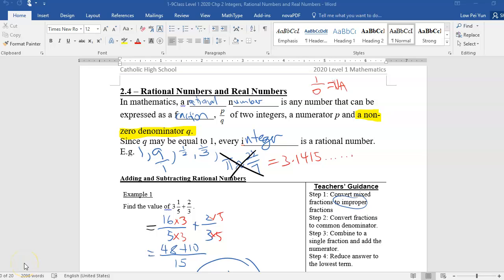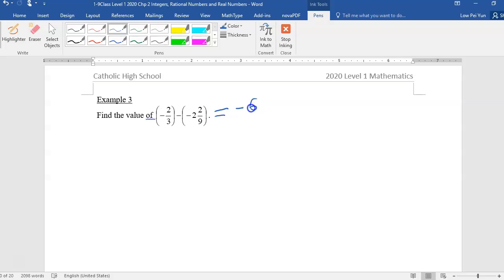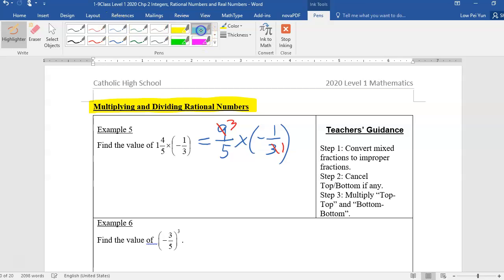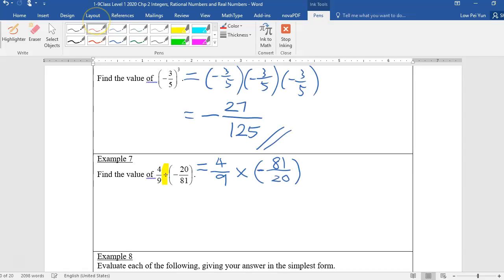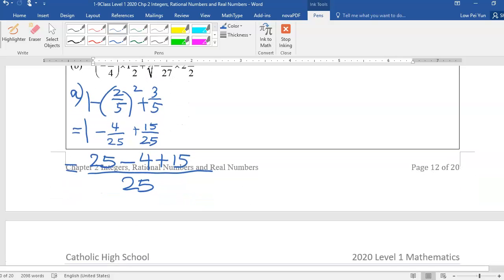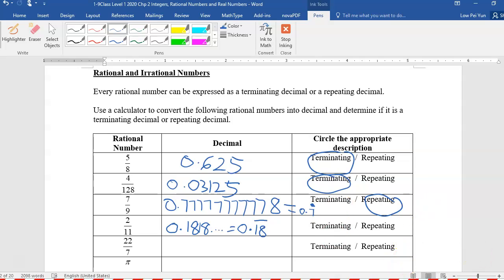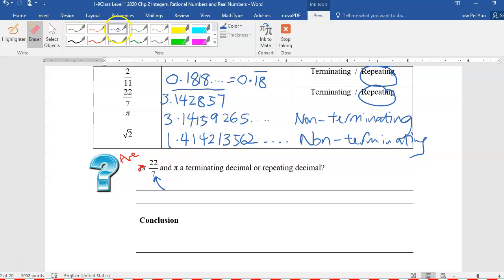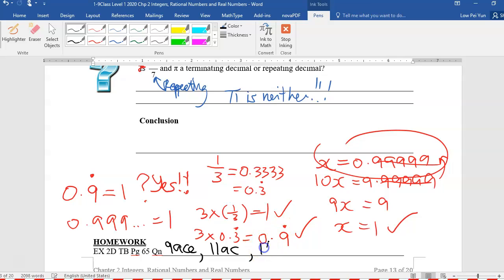3and4FebLessonOnRationalNumbers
Level 1 Math Lesson conducted on 3 and 4 Feb on Rational Numbers